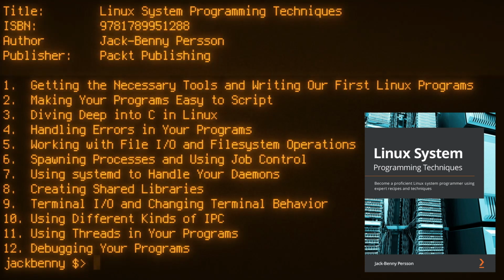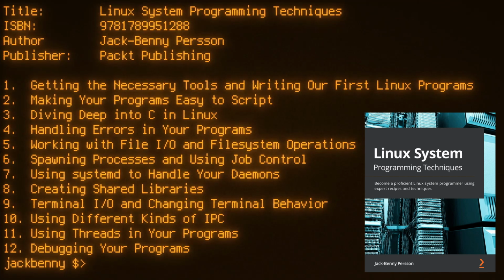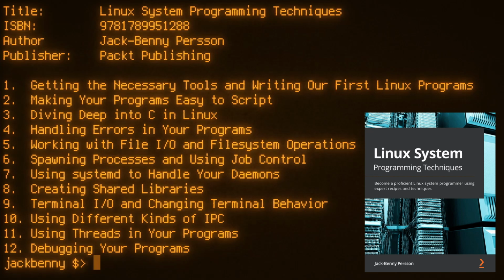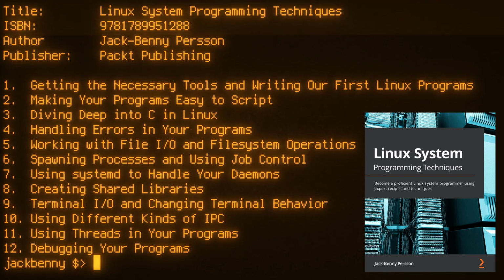Linux System Programming Techniques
Linux System Programming Techniques is all about writing system programs for Linux. In this short video I talk about the book, my own history with Linux, and how I came to write the book.

A special thank you to Ramon Fried, the technical reviewer for the book.